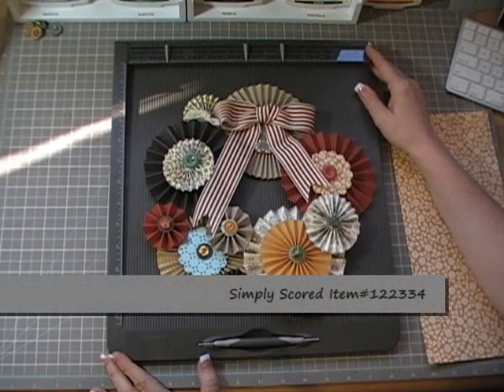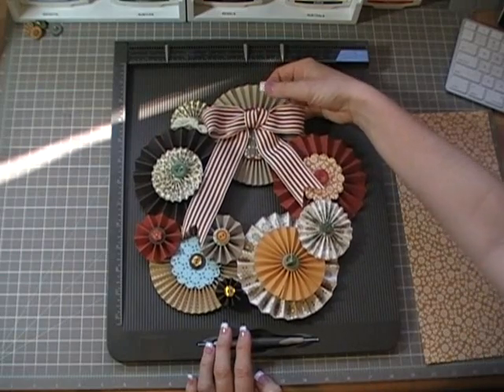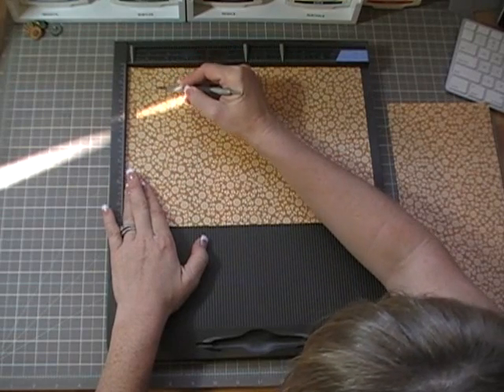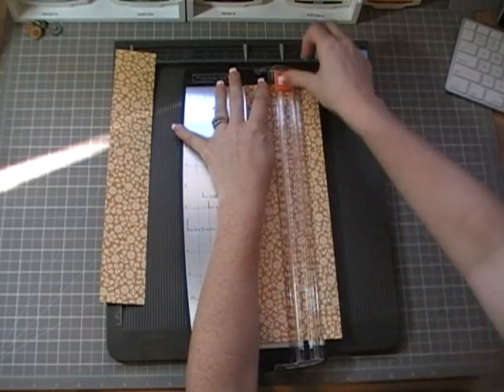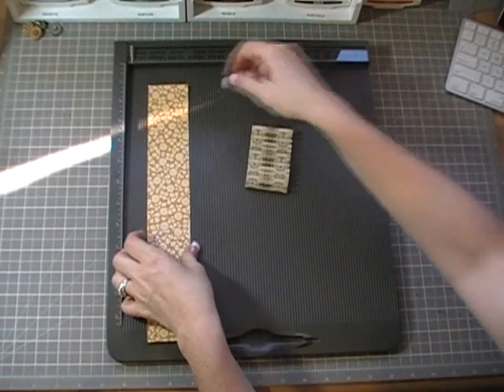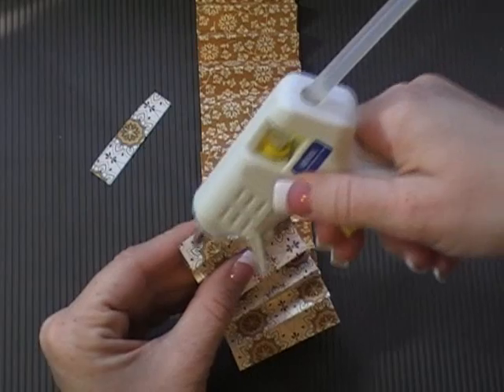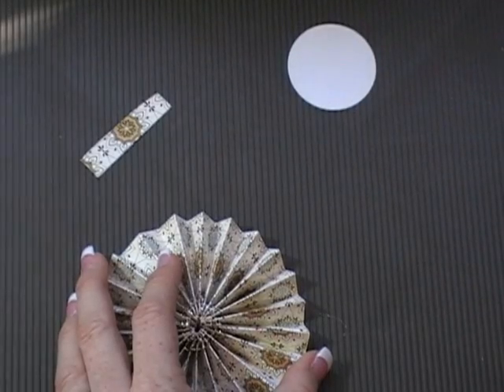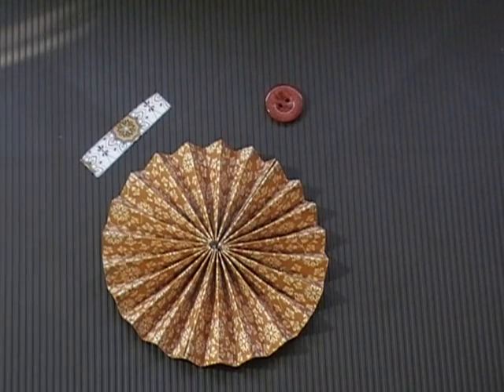Simply Scored Stampin Up Video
New Simply Scored tool is featured in this how to video.

For more crafting ideas and free tutorials To Order online 24/7 go to MY ONLINE STORE.